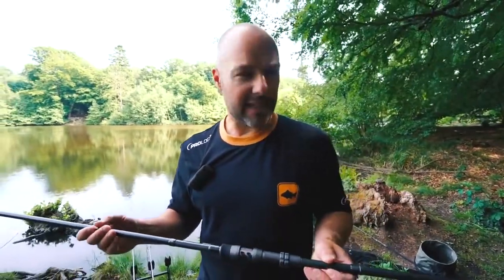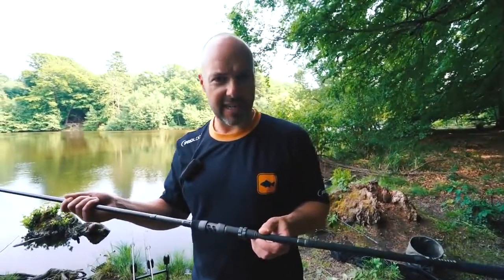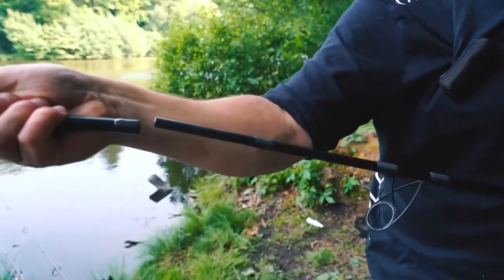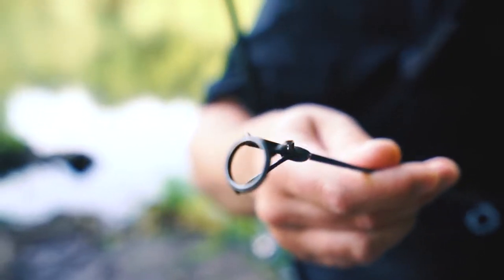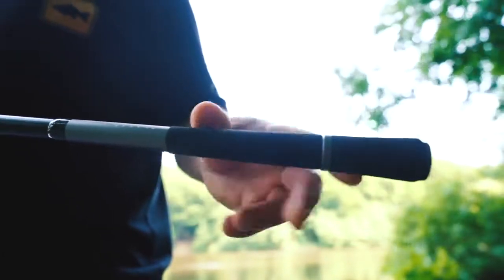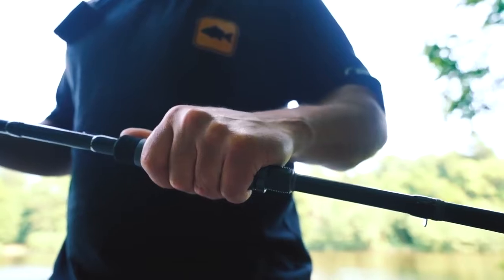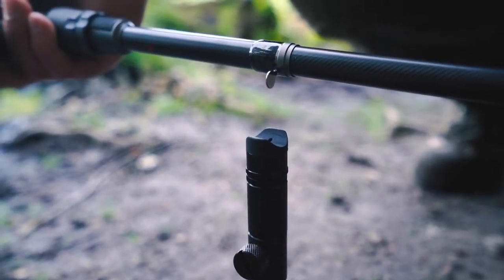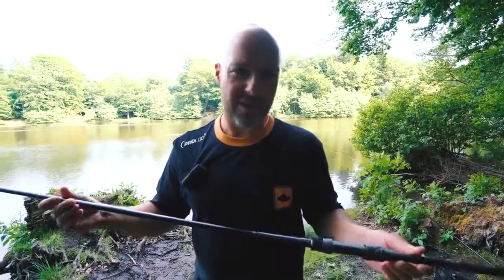Lanseta Prologic Quasar K1, 3.90m, 3.75lbs, 2buc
Varful serii lansetelor de crap Quasar au ajuns acum la standarde incredibile. Blank-ul a fost imbunatatit prin adaugarea unui nou material de carbon K1 tesut pe sectiunea manerului, care asigura o putere si o sensibilitate mai mare.

De asemenea, noile inele joaca un rol foarte important in aceasta imbunatatire, deoarece au cadru din otel inoxidabil 316 si ceramica SiN, care este cu 40% mai puternica si mai usoara decat inelele traditionale SiC. O masina cu adevarat de aruncat la distanta care te va surprinde prin actiunea fantastica rapid-progresiva.

Caracteristici:

Lungime: 3.90m;
Putere de aruncare: 3.75lbs;
Tronsoane: 2;
Lungime transport: 203cm;
Greutate: 430g;
Blank 46T High Modulus Carbon;
Constructia de carbon de tip crossover;
Armatura carbon K1 pe sectiunea manerului;
Actiune rapida progresiva;
Inele ultralight RS cu ceramica SiN;
Mandrna originala Alps.